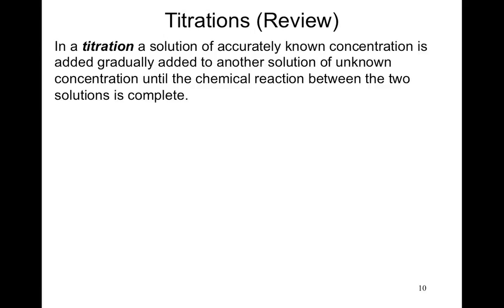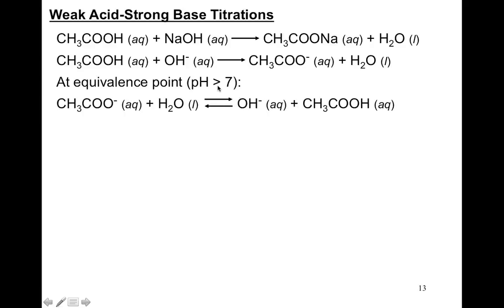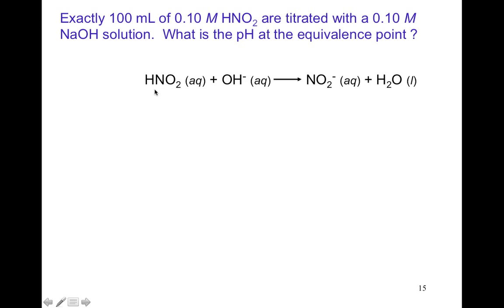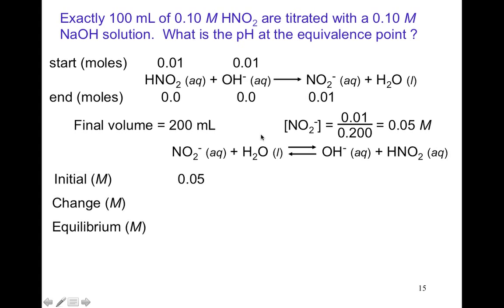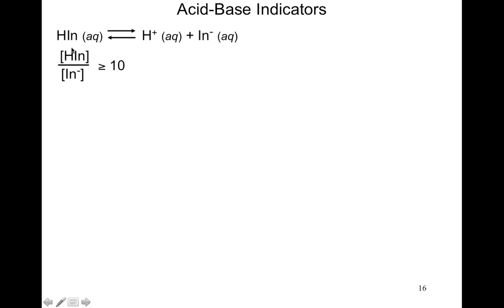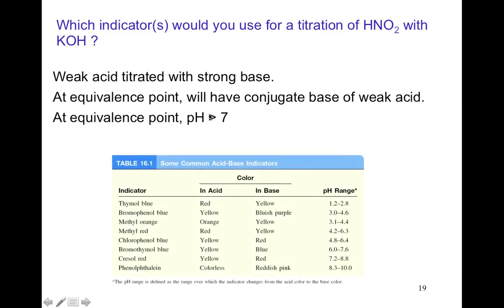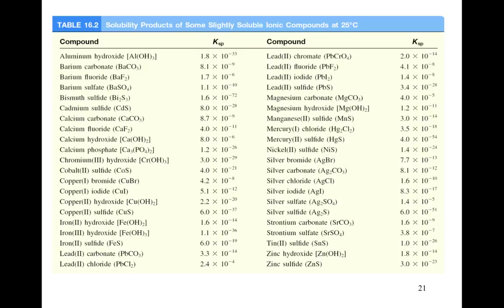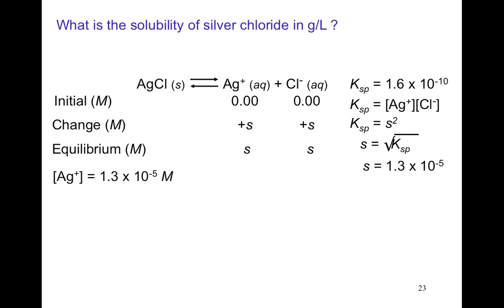Video 16 2